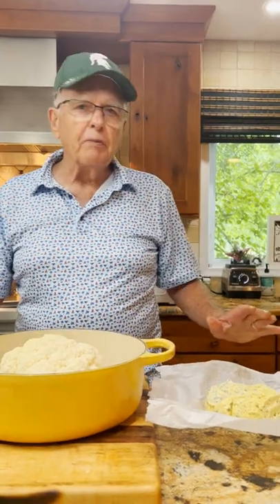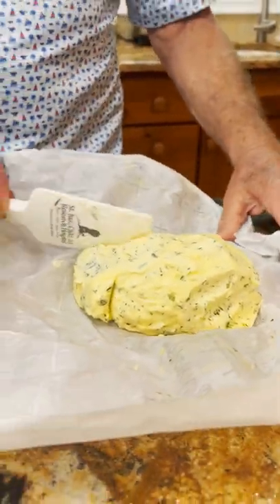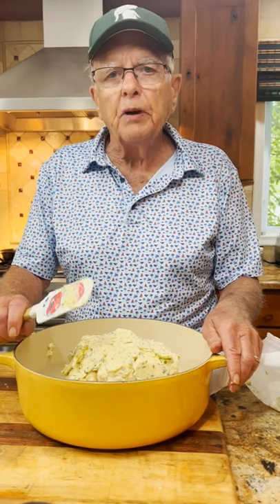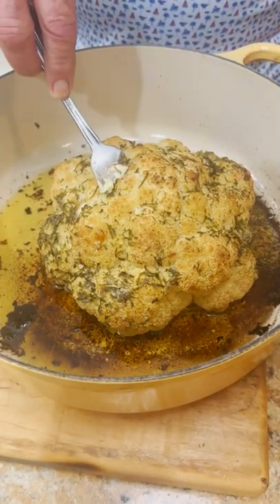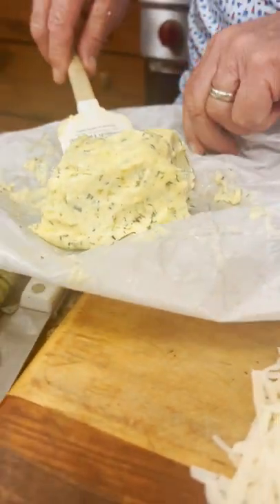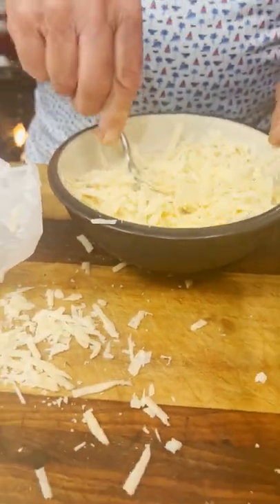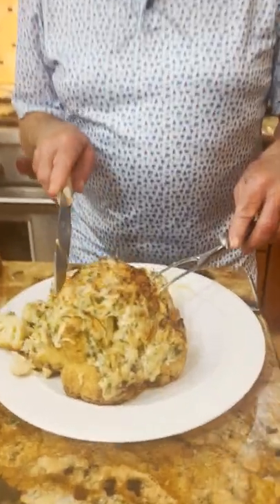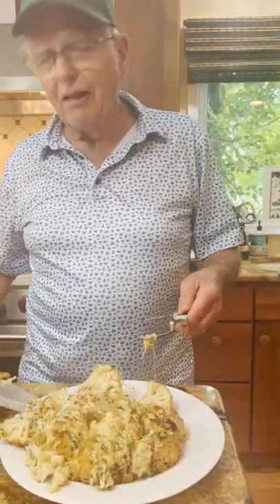Roasted Cauliflower with Herb Garlic Butter